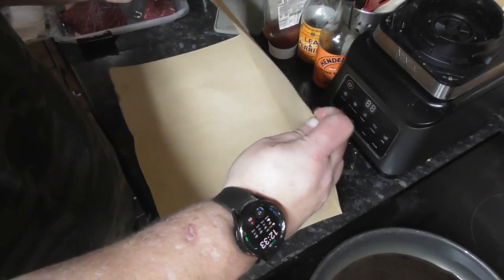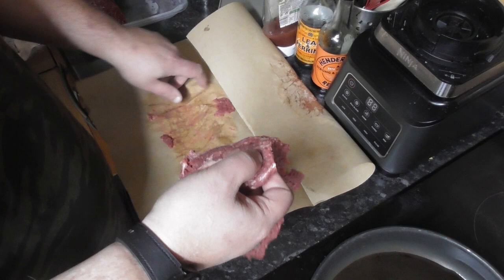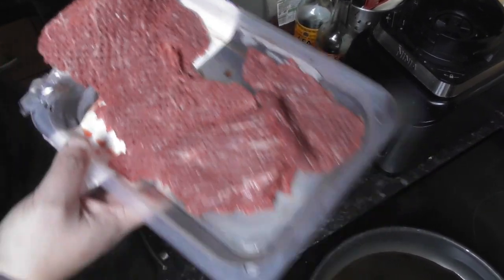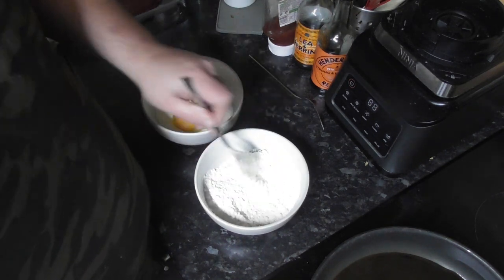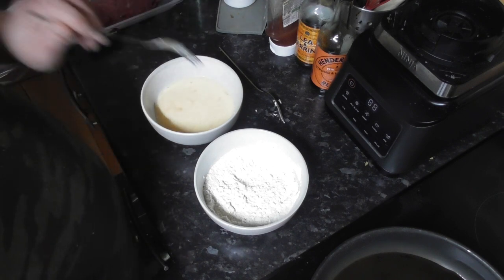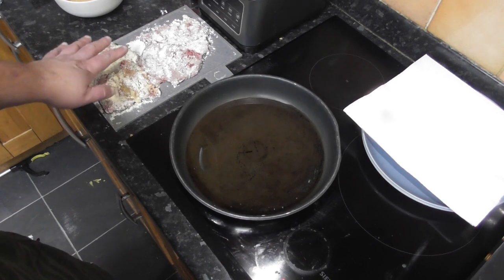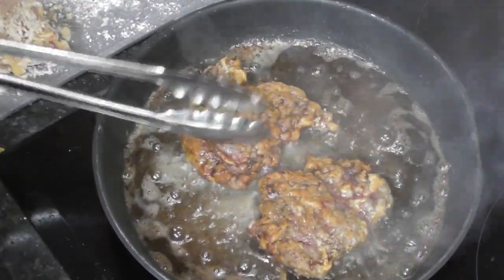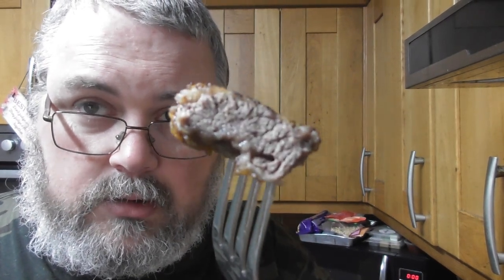The Amazing, confusing thing that is Chicken Fried Steak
Its Sunday, and its time to fry up some Chicken fry!

If you would like to help out the channel with tools, supplies, or donations, you can find my BBQ wishlist

Ninja Woodfire Outdoor Grill
Ninja Food Processor
Ninja Creami Ice Cream maker
Barbeque Chimney Starter
BBQ Mop
BBQ Rolling Basket
Butchers Paper
Restaurant Grade Charcoal
Wood Chips for smoking
Special Sh+t seasoning
Good Sh+t seasoning
Bullsh+t seasoning
Aw Sh+t seasoning
Karo Dark Corn Syrup
Karo Light Corn Syrup